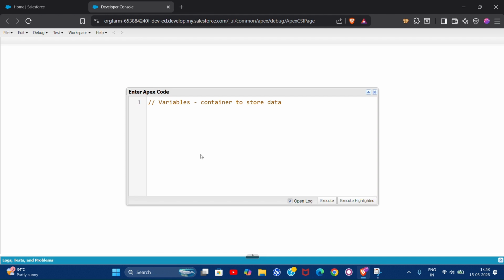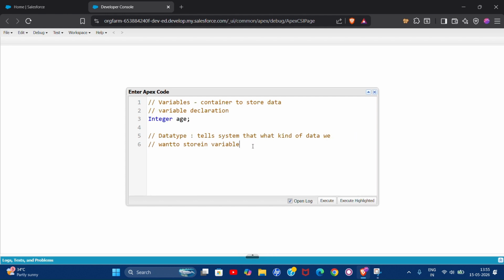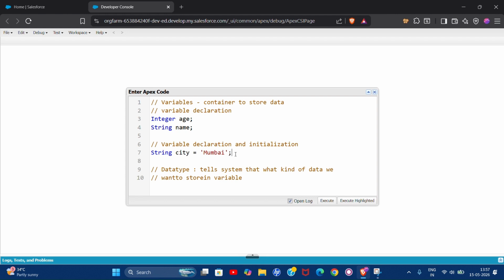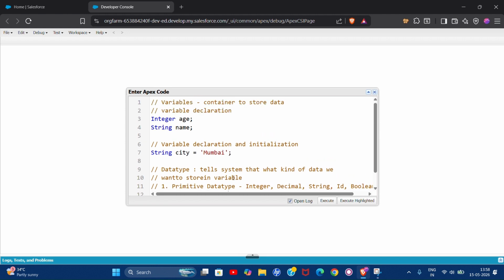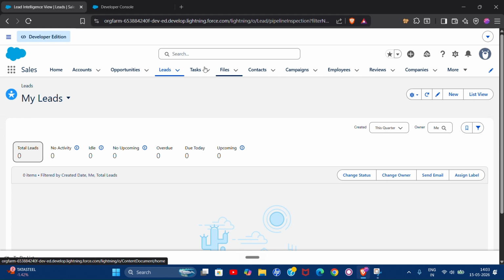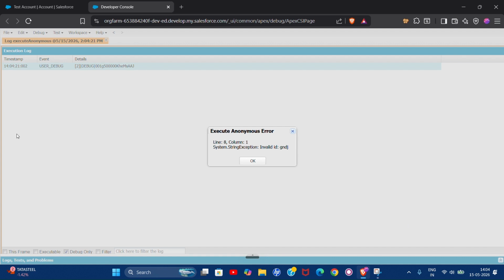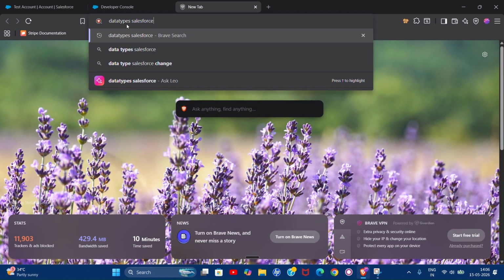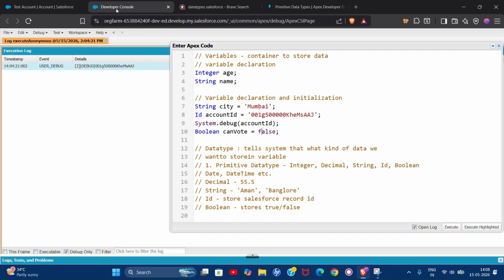DAY-3 | Variables and Primitive Datatypes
Welcome to Day 3 of the complete Salesforce Apex Course for Beginners!

In this video, we’ll learn one of the most important programming concepts:
Variables and Primitive Data Types in Apex.

This video is specially designed for absolute beginners, so even if you are new to programming, you can easily follow along.

📌 Topics Covered:
✔️ Decimal Data Type
✔️ Boolean Data Type
✔️ Real-Time Examples
✔️ How to Print Variables using System.debug()

💻 Apex Code Examples:
String studentName = 'Rahul';

Integer age = 21;

Decimal salary = 25000.50;

Boolean isActive = true;

🔥 This course is perfect for:

- Salesforce Beginners
- College Students
- Career Switchers
- Admins learning Development
- Non-coding background learners

🚀 Up Next:
Collections in Apex

- Lists
- Sets
- Maps